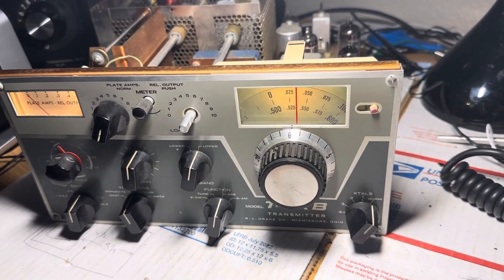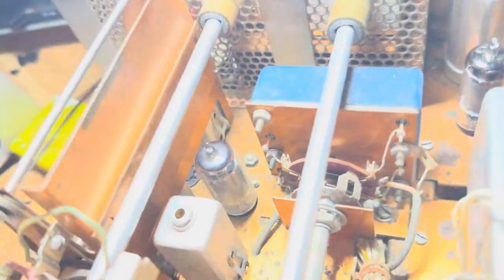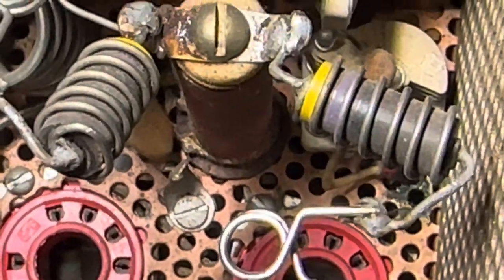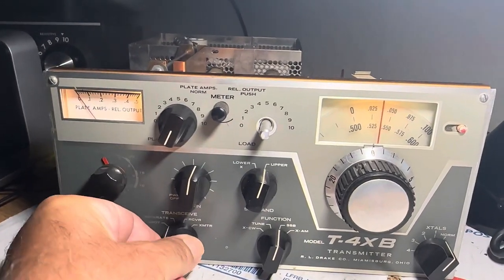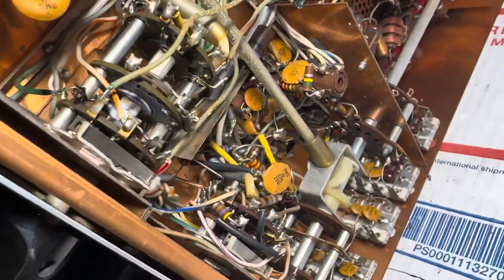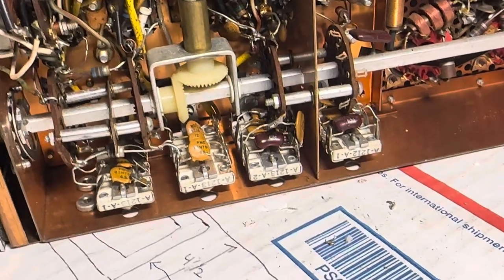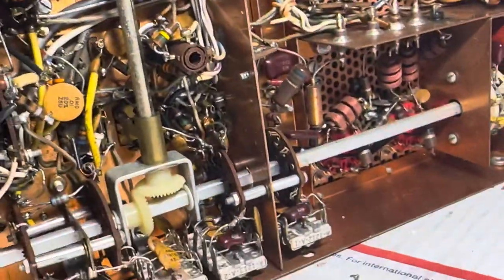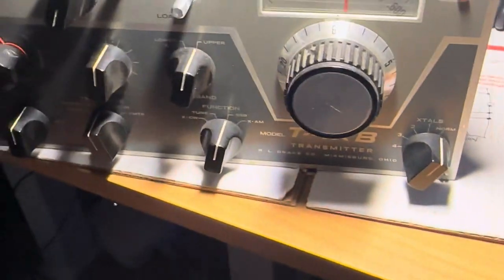Drake T4XB junker on the bench. Resistor fire and found solder shorts. Patient might still live